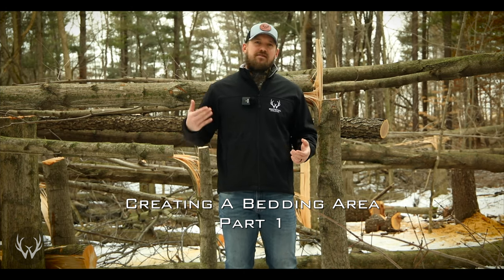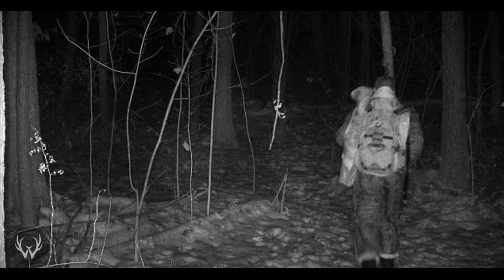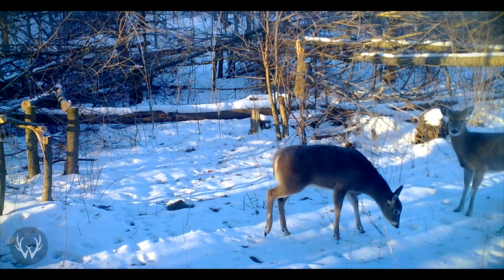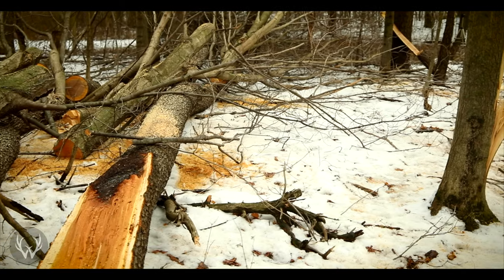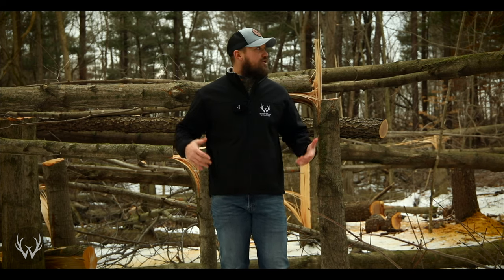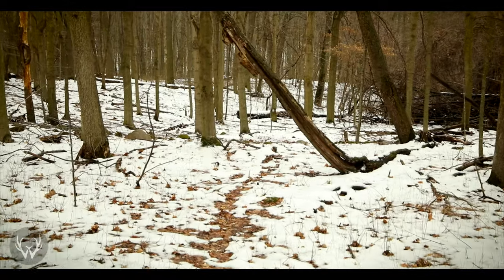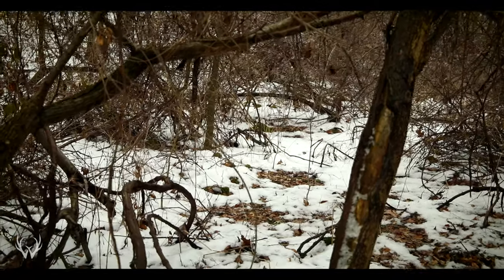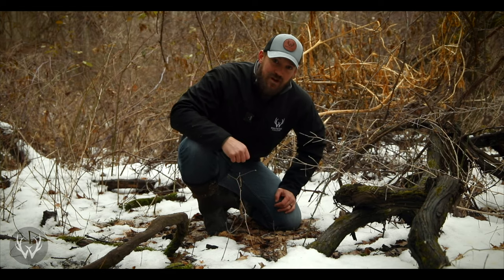Creating A Small Deer Bedding Area - Part 1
Having deer bed on your property is a huge advantage but knowing exactly where the deer are bedded is even more beneficial. Knowing where the deer are bedded allows you to sneak into stand locations undetected along with knowing where the local bucks will be checking for hot does in November. There are a few ways you can create bedding areas on your property and in this video we will discuss how we are making a small doe bedding area through traditional felling and hinge cutting trees.